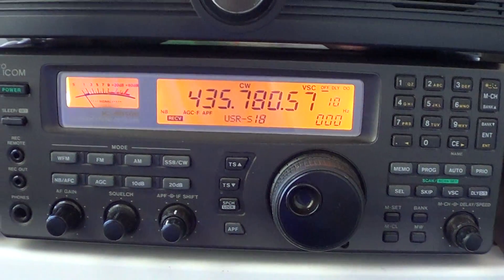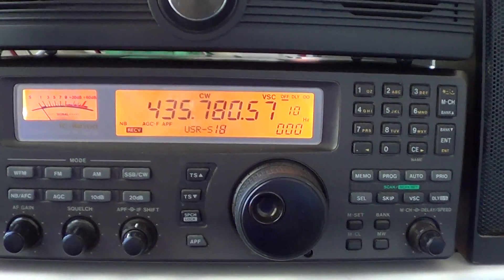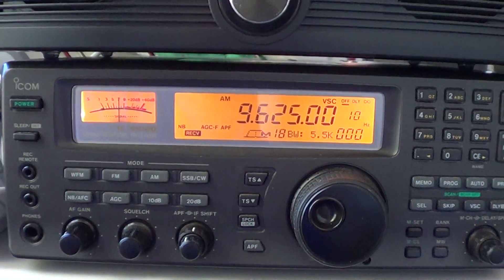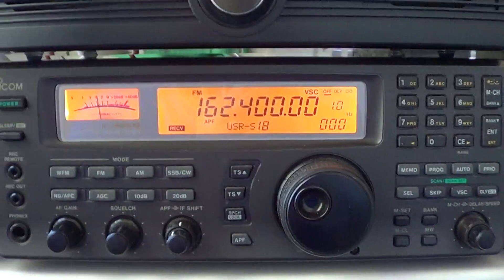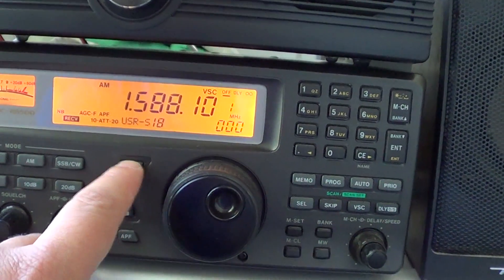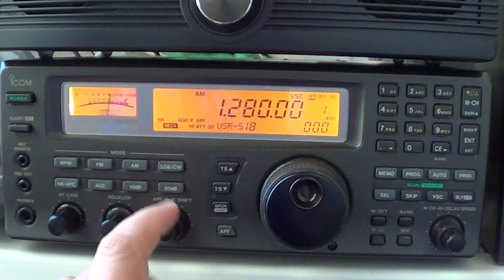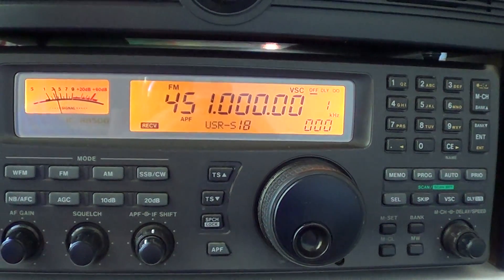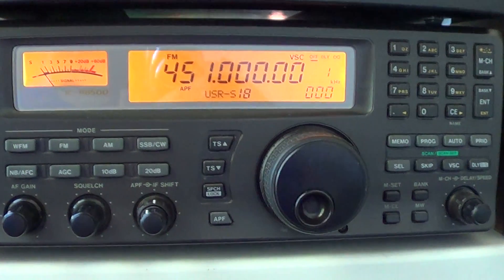Icom IC R8500 basic operations tutorial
Tutorial video on the Basic operations of the Icom IC R 8500 communications receiver